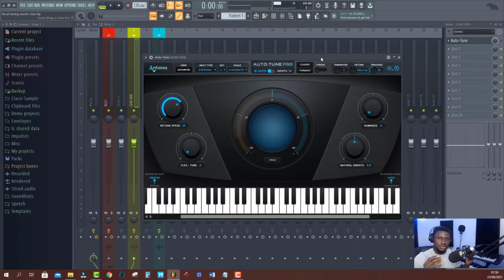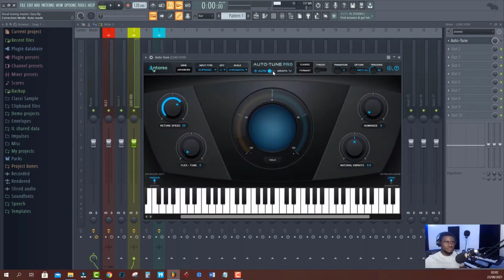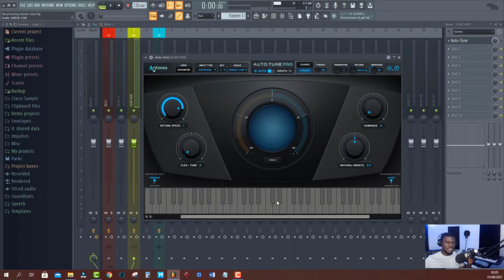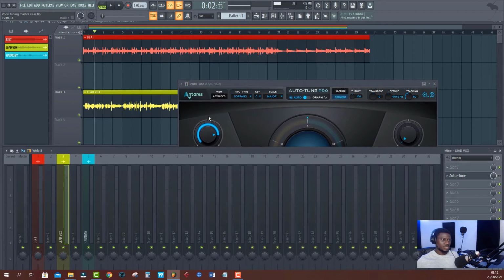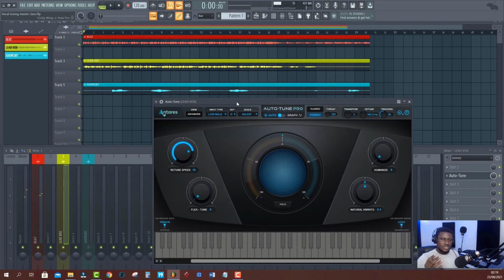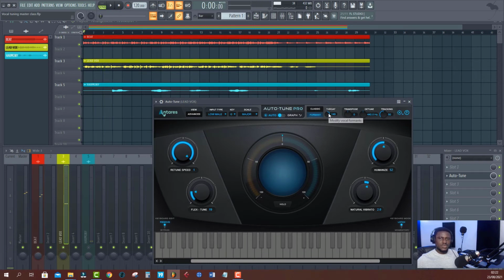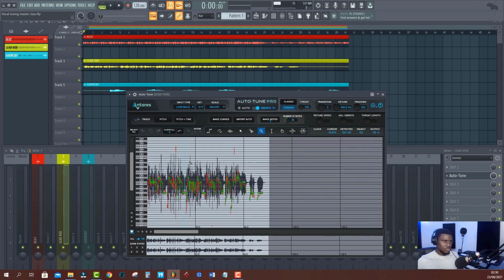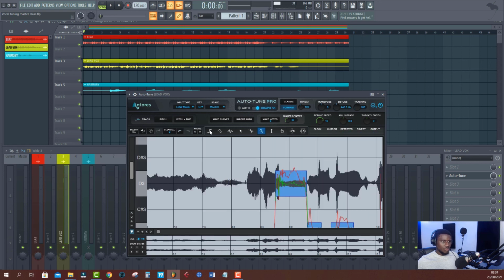How to use Autotune - Beginner to Advanced mode | How to mix vocals in fl studio 20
In this masterclass, you will learn how to fully use Autoune on vocals as a beginner and as a pro.
You will learn how to use Autotune basic mode, advanced mode and graph mode.

Timestamp
00:00 - Intro
00:48 - What is vocal tuning
03:00 - Autotune Basics
08:23 - Important
09:14 - Advanced mode
11:23 - Auto Mode
19:45 - Graph Mode